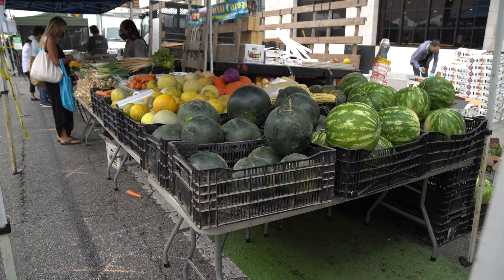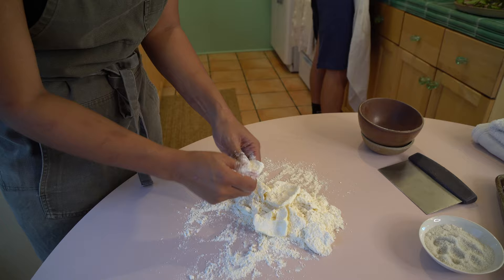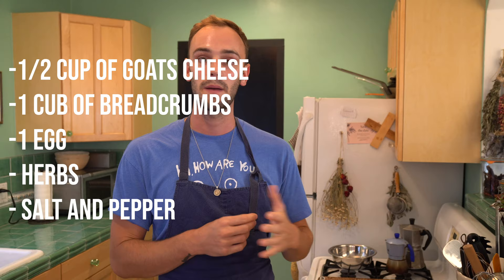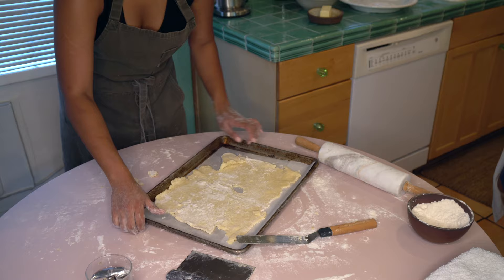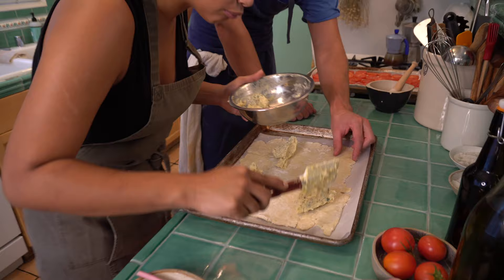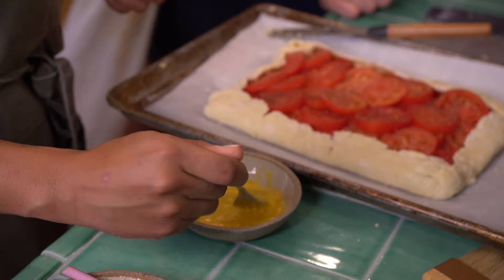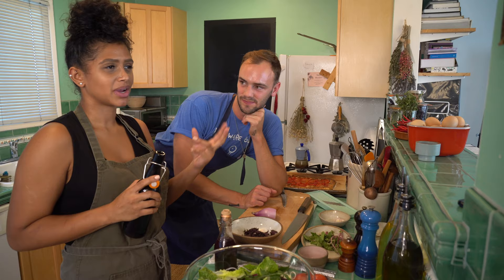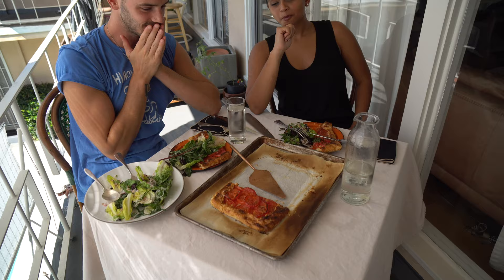A DAY IN LA: two chefs, one road trip and loads of cooking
Together, we tackle a days in Los Angeles filled with lots of driving (to be expected) brainstorming ideas on what we want to eat and making it happen  by only using locally sourced produce! Of course, we couldn't make this happen without a little chaos and drama!

Now for the recipes:

Rough dough:
-1 stick of cold butter
-1 cup of pastry flour (A.P works as well)
-1 pinch of salt
-3 to 5 tablespoons of ice cold water

Goats cheese stuffing:
-1/2 cup of fresh goats cheese
-1 cup of breadcrumbs
-1 large egg ( I ended up using two but they were tiny)
-a couple sprigs of thyme
-salt, pepper and olive oil

The salad:
-2 heads of little gems
-1 bunch of dandelion
-1 bunch of purple shiso
-1 bunch of pink celery
-1 small shallot
-red wine vinegar
-manchego cheese